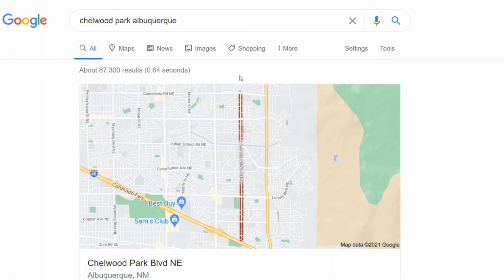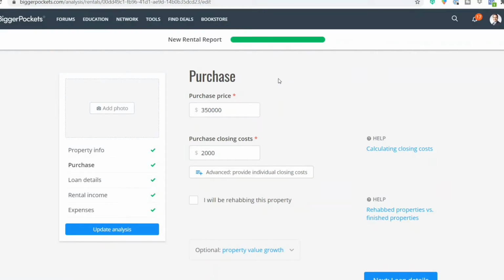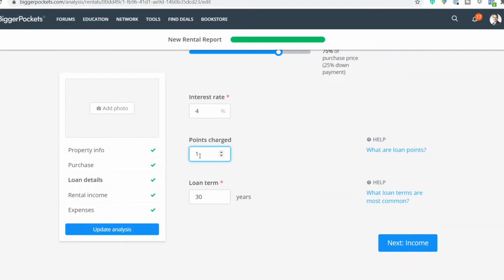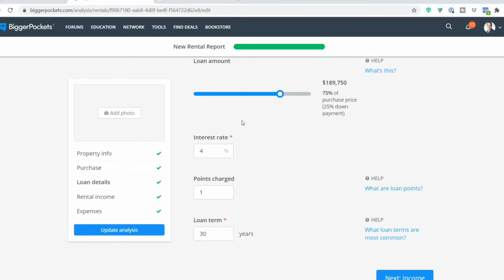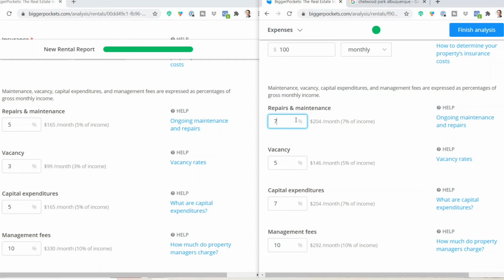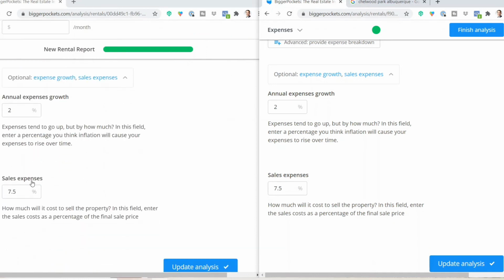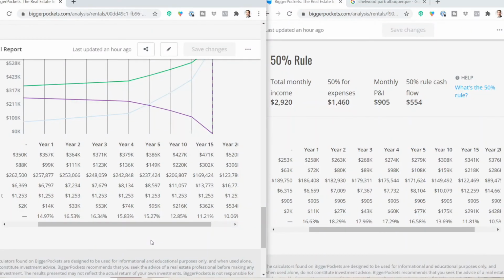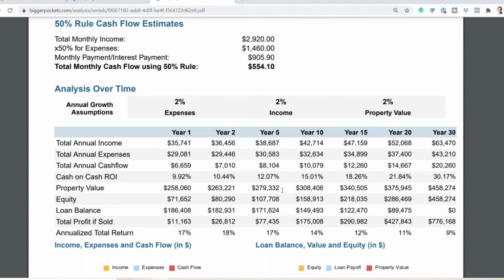Side By Side Rental Property Evaluation Albuquerque (Chelwood Park)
In this video we are going to evaluate two very similar rental properties in the same area that sold for drastically different prices.  We are answering why some rental properties sell for substantially more than other rental properties.

Leland Locke
R1 Commercial